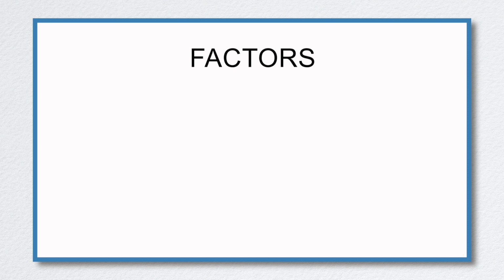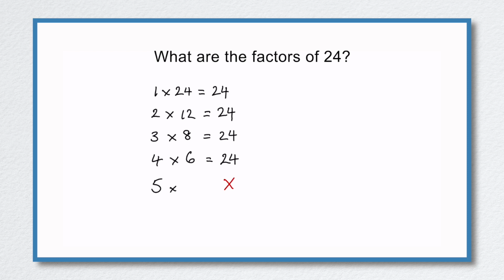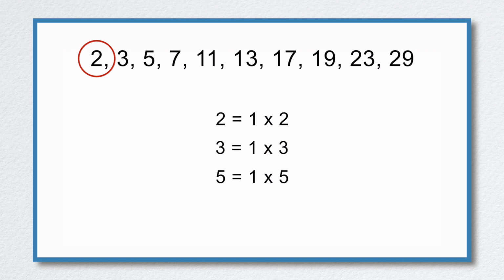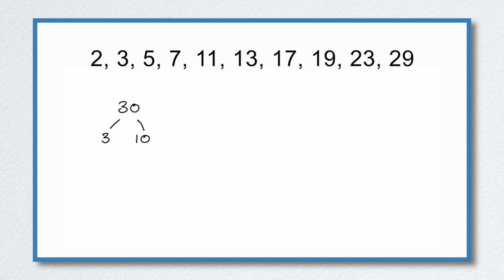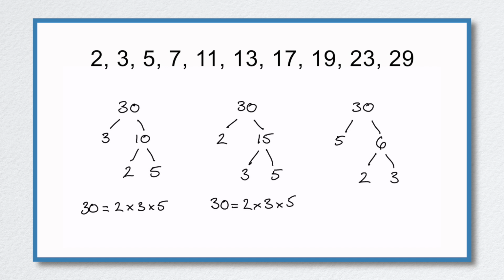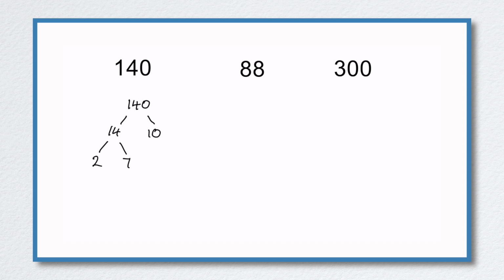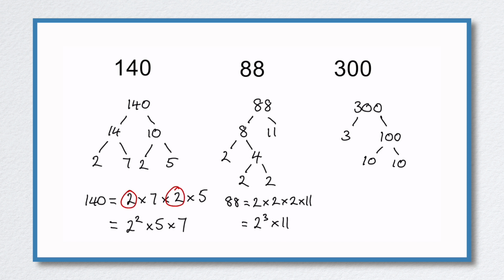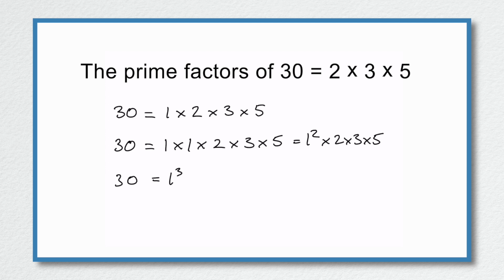Key Stage 3 Maths: Factors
I am currently making some maths videos for family and friends and thought I would begin sharing them with you.

This video briefly covers the following:
• Factors
• Prime Numbers
• Prime Factors

I'm currently focusing on creating maths videos for Key Stage 3. My intention is to upload two videos a week,  one on Tuesday and the other on Thursday. I hope you find these videos helpful.